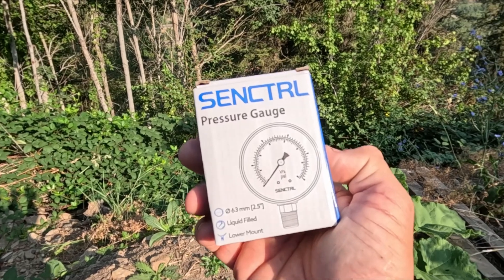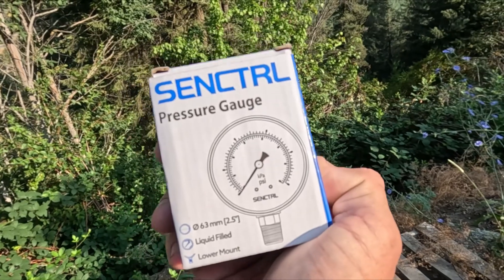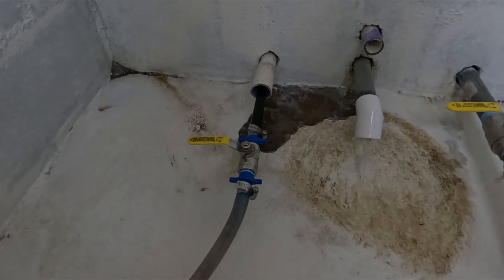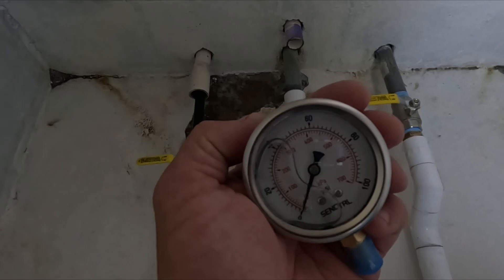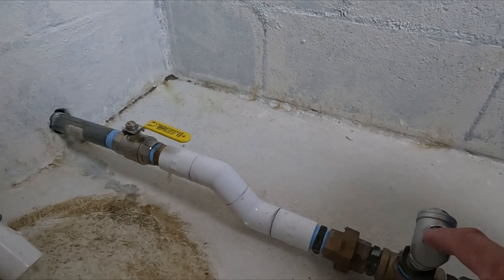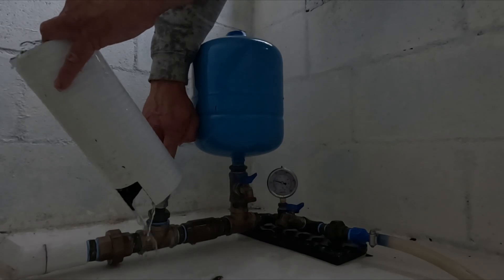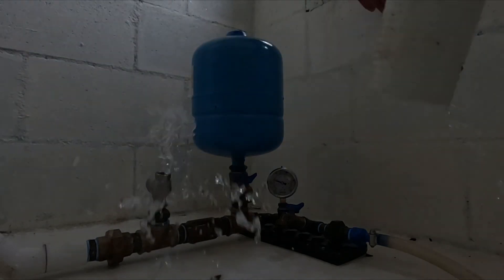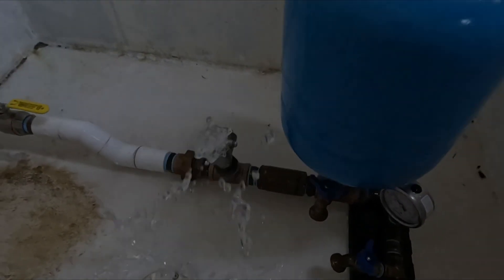DIY Ram Pump Powered Water System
Mountain spring fed, DIY, ram pump powered, off-grid homestead water system. Today we are upgrading the standard  pressure gauge on our ram pump to a liquid filled gauge. This off-grid water system is designed to be a 4 season capable ram pump powered homestead water system. The ram pump has a dedicated pump house to insulate it from the Idaho winters as well as carry the expelled water away from the pump house and return it to the mountain.